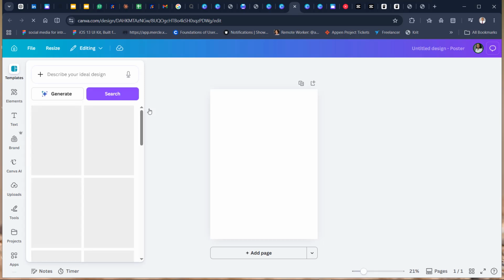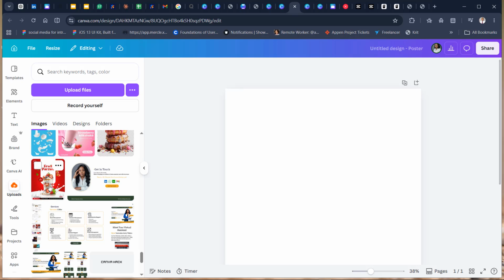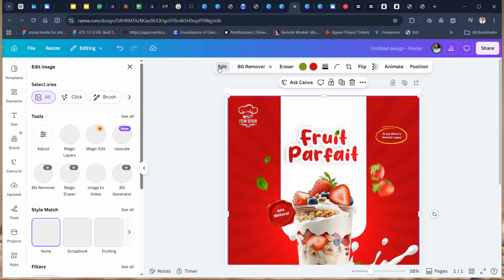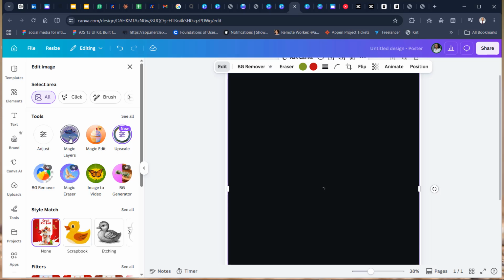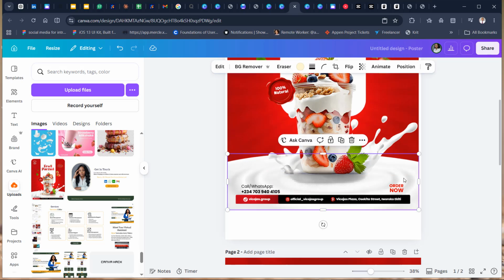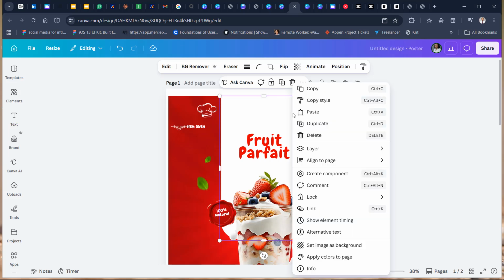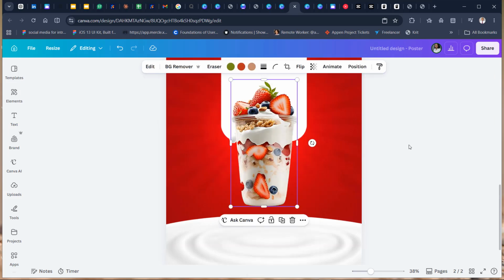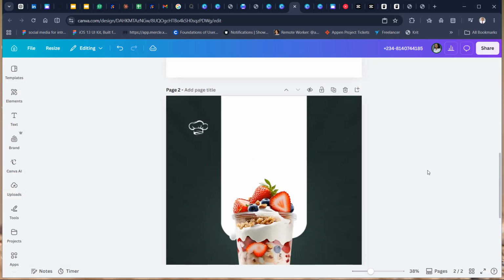Canva hacks you should know Part 2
Welcome back to another episode of our Canva Hacks Series🚀
In today's video, we are looking at a feature that completely changes the design game: Canva Magic Layers.

Have you ever uploaded a flat JPEG or PNG image, a screenshot, or an AI-generated graphic and wished you could move things around inside it? With Canva's incredible new AI Magic Layers feature, you can turn any static, flat image into fully editable, movable, and customizable layers, no Photoshop or design degree required!

In this tutorial, I'll show you exactly how to find it, how it works, and how you can use it to fix client files, edit graphics without the original source files, and speed up your overall content creation workflow.

📌 Bookmark the Playlist to catch every hack:
✨ Don't miss the next hack in the series!

📈 Streamline Your Business Operations
We help busy professionals, creators, and business owners reclaim their time, optimize their day-to-day operations, and build backend structures that support real growth. Let us handle the admin details while you focus on scaling!